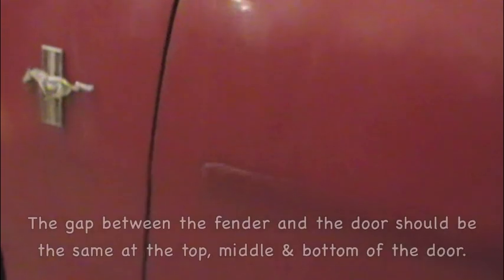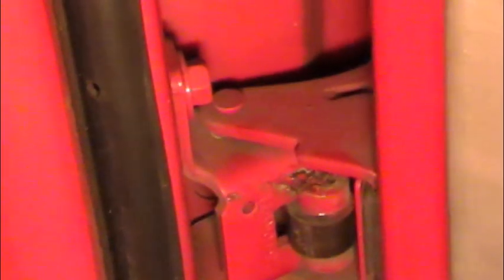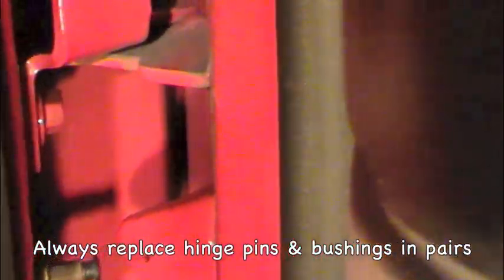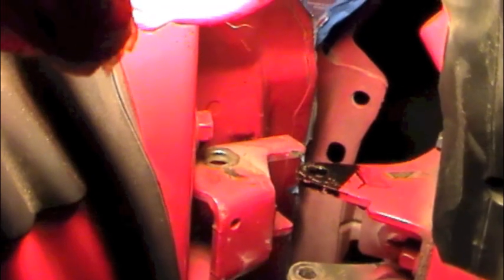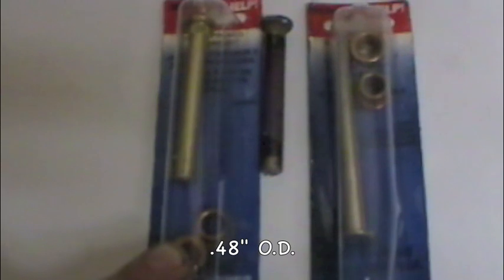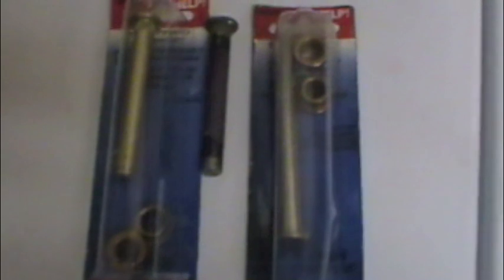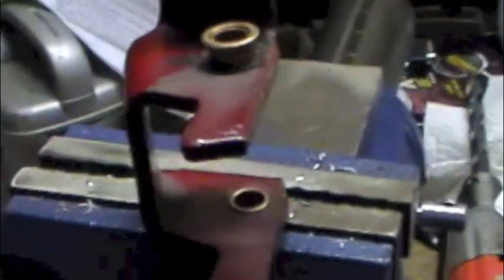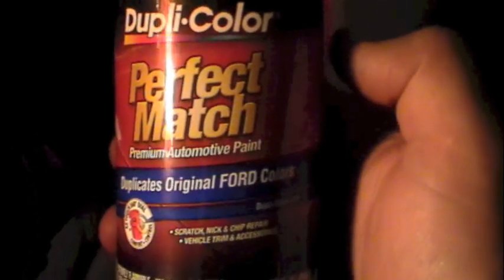Door Hinge Pin & Bushing Repair - Ford Mustang ('94 - ’04)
This video covers how to replace the door hinge pins & bushings on an SN95 ('94 - ’98) and New Edge (’99 - ’04) Ford Mustang.  It may also apply to other Ford models like the Thunderbird & Explorer.  Essentially any Ford with a similar hinge design.

The hinge pin kit I used is the Dorman Hinge Pin & Bushing Repair Kit part #38438 (single pin kit). There is also a kit with two pins available (#703270), but #38395 (single pin kit) or #703271 (two pin kit) may also work.

I have emailed Dorman to let them know they list the wrong part for this car (#38395 & #703271). Hopefully they update their site and correct the auto parts stores parts listings too with the correct part number (#38438 or #703270) so others don't run into the same problem I did.